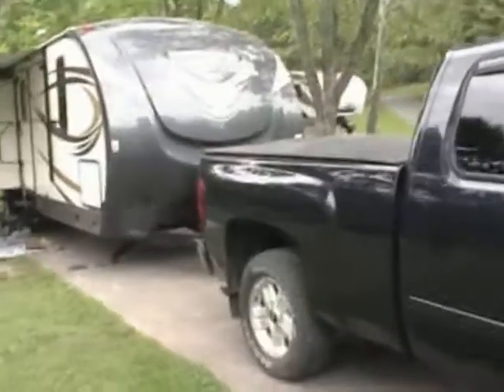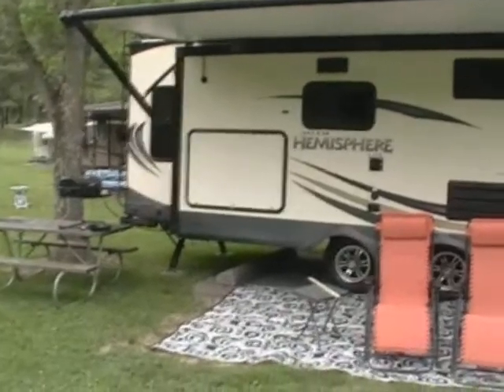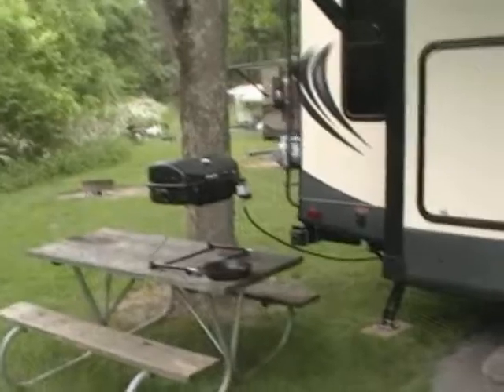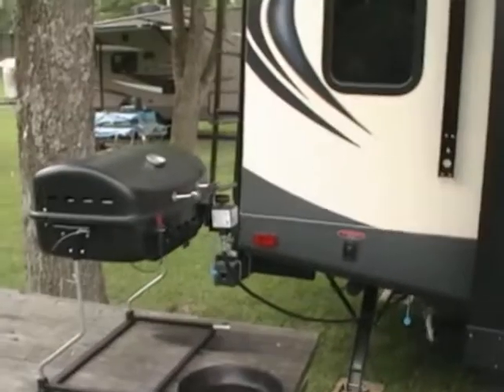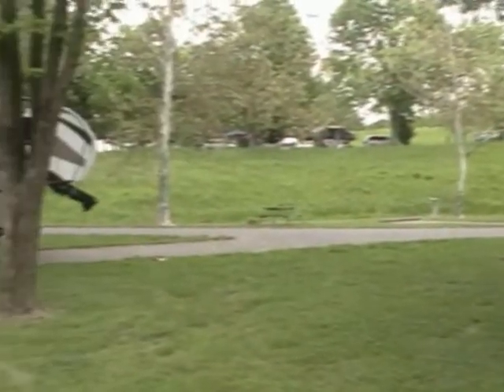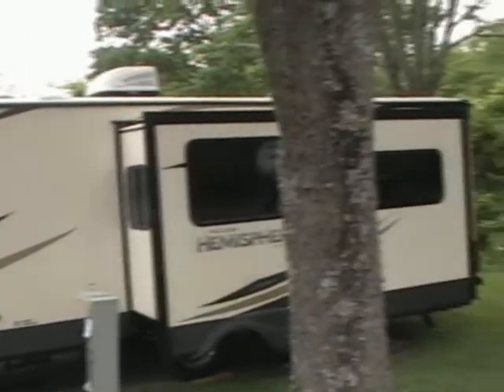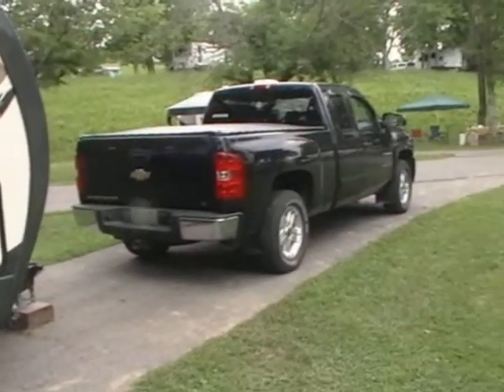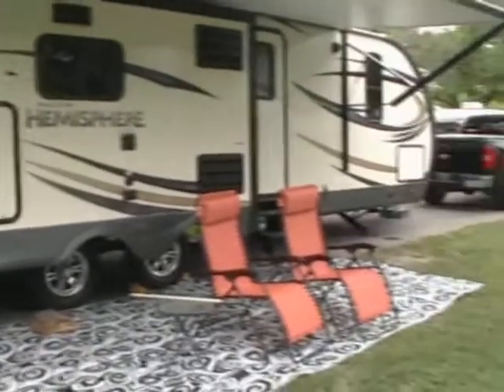Camping with Cicadas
Cicadas and Camping at Dillon with the new RV. Itchy and Vee take a Memorial Day weekend to camp at Dillon State Park, near Zanesville, Ohio and discover that the 17 year Cicadas have emerged in full force.